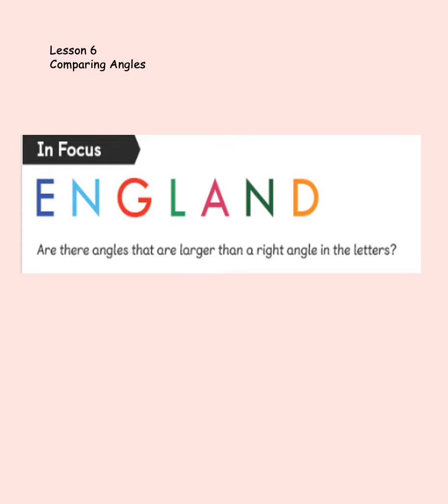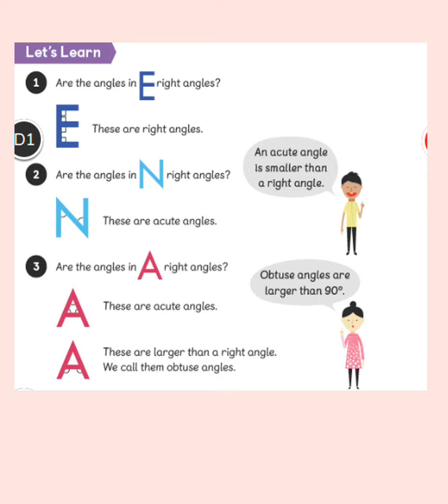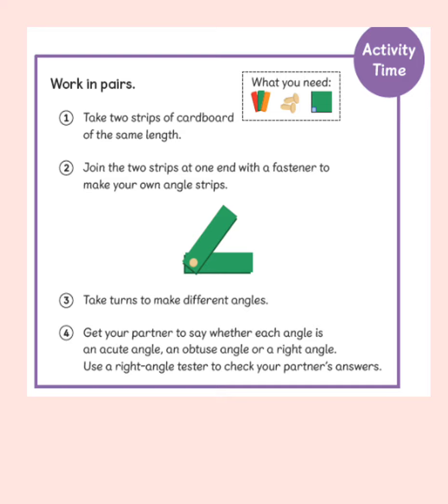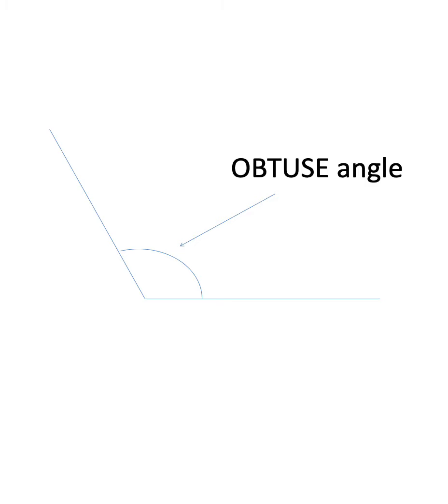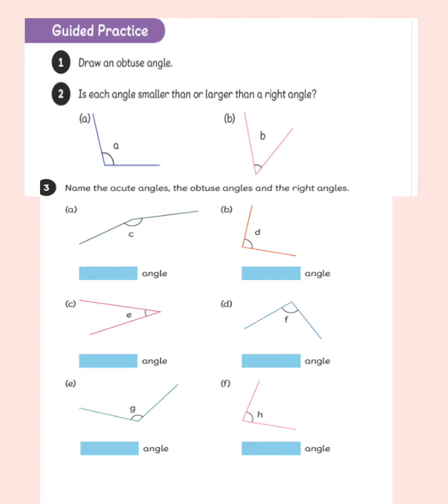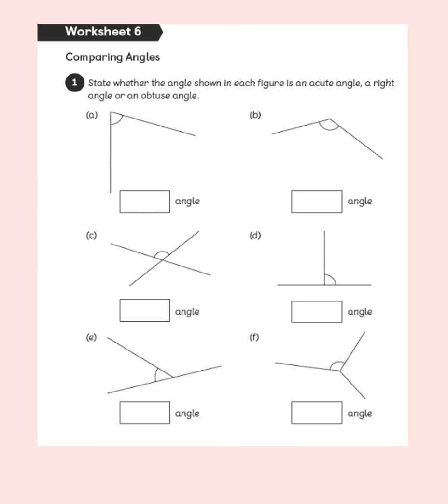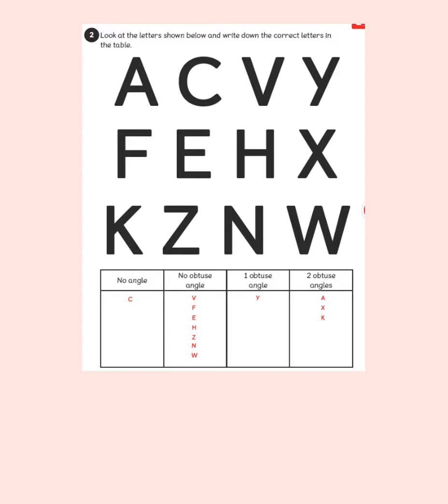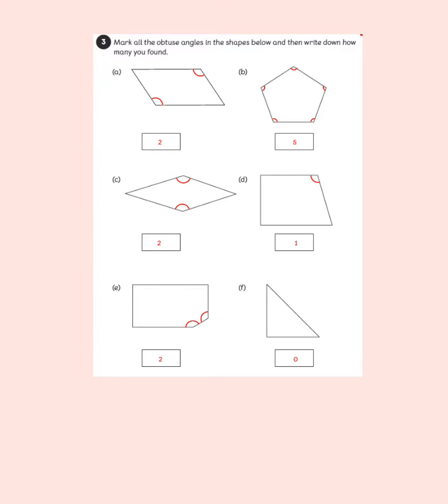Year 3 Maths Friday 12th June